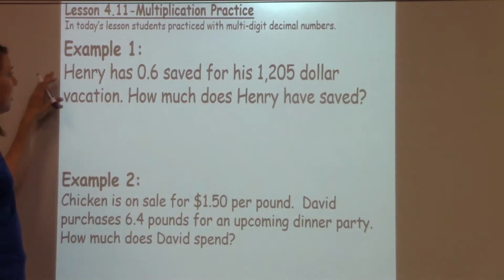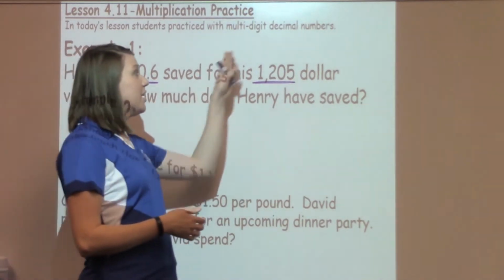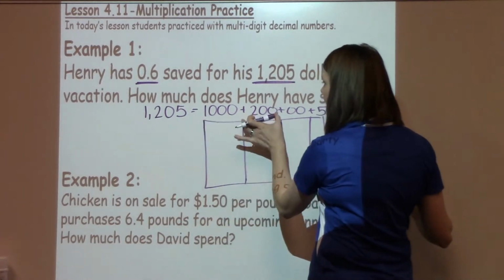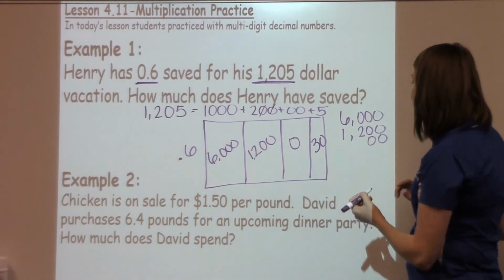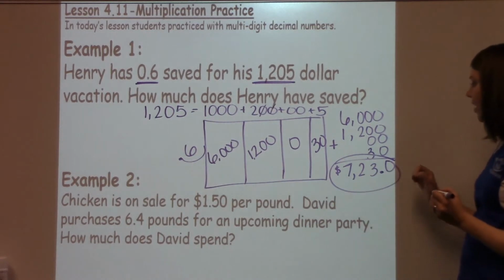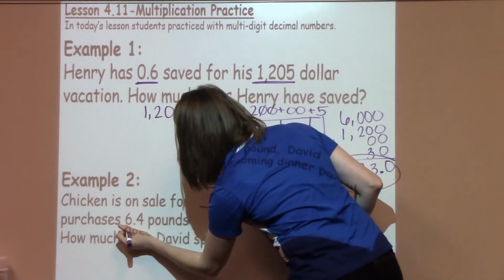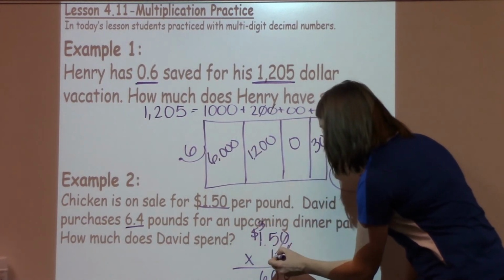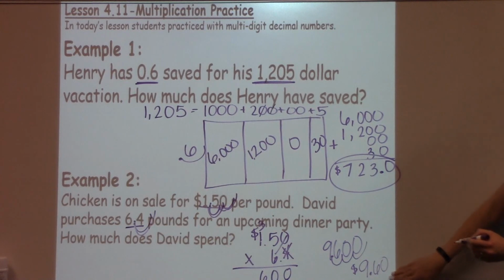5th Grade Lesson 4-11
Multiplication Practice
In today’s lesson students practiced with multi-digit decimal numbers.